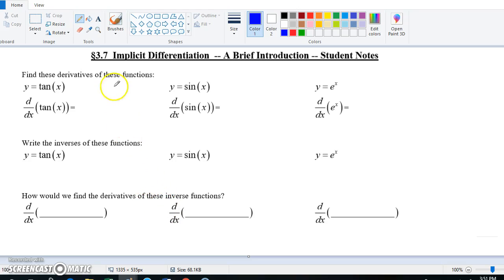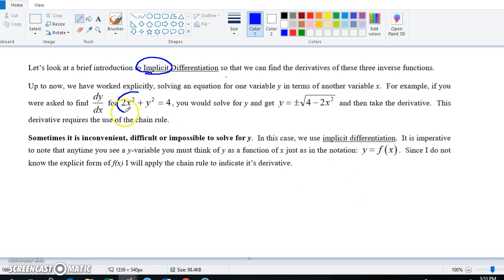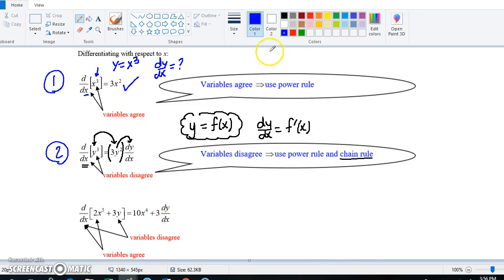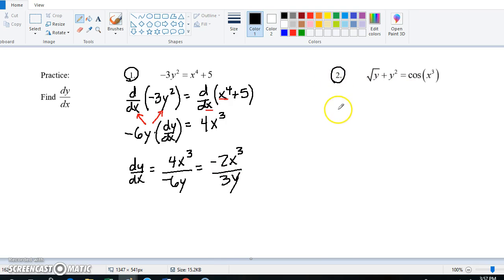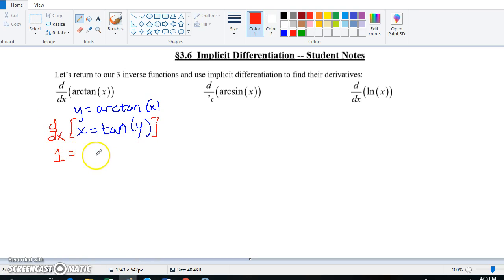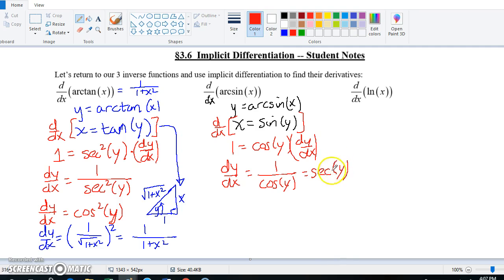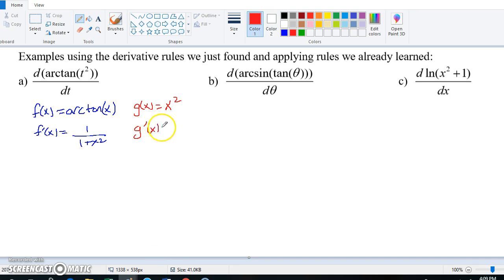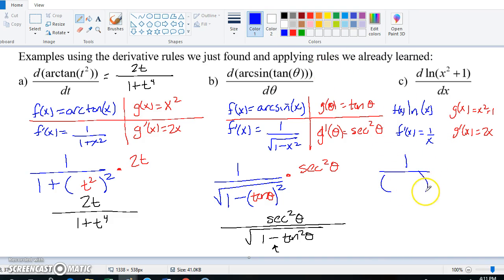Derivatives of inverse Functions